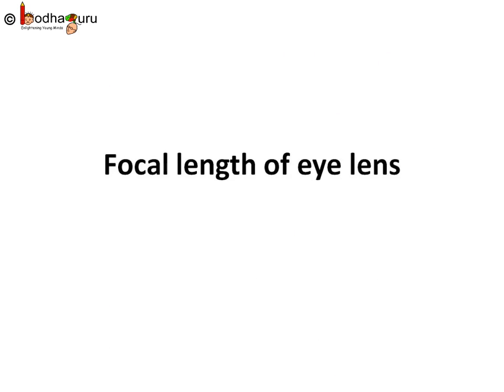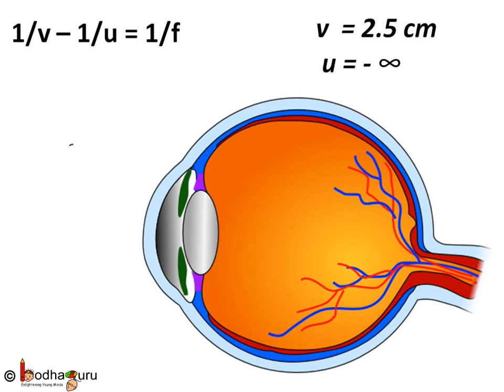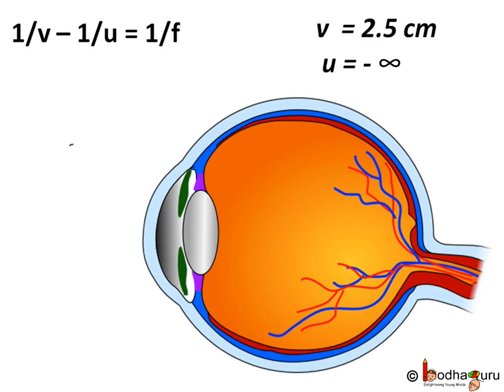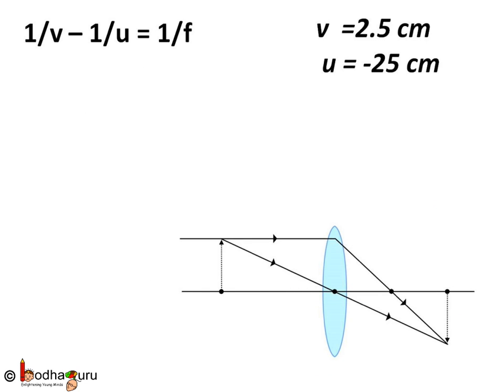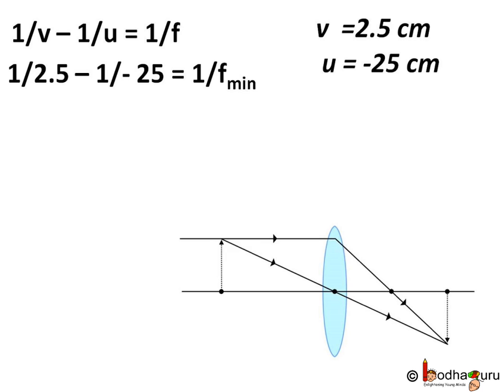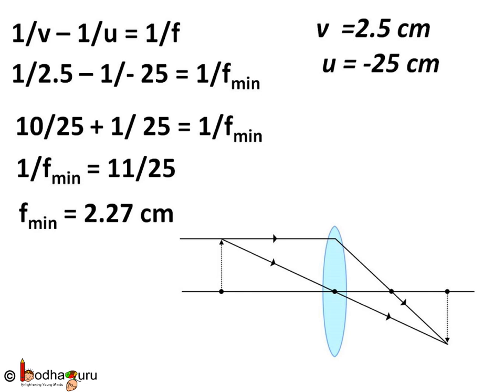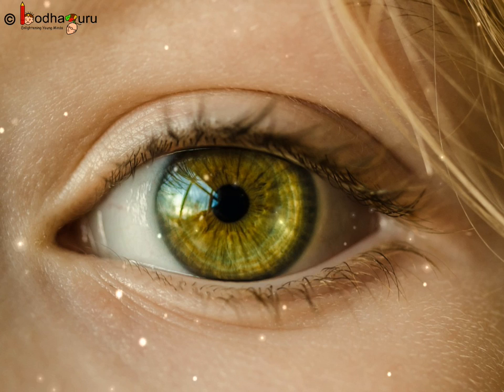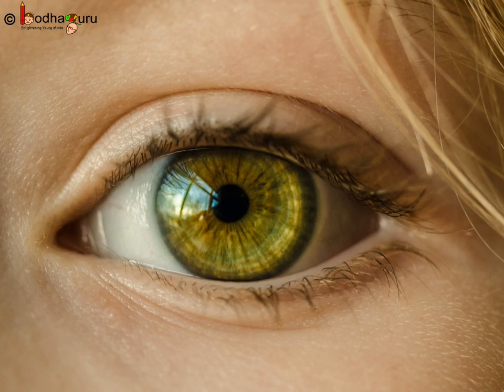Physics - Focal Length of Eye Lens - Human Eye and Colourful World - Part 4 - English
This Physics video explains the Focal Length of Eye Lens.  This video is meant for students studying in class 9 and 10 in CBSE/NCERT and other state boards.
Team BodhaGuru